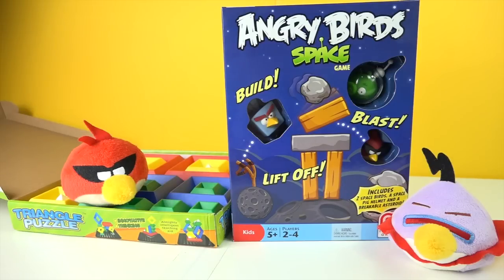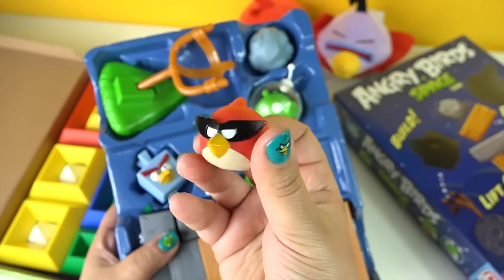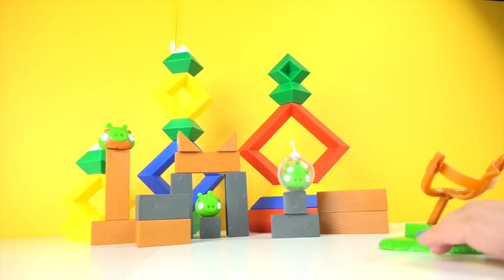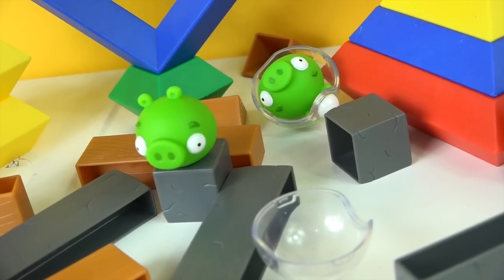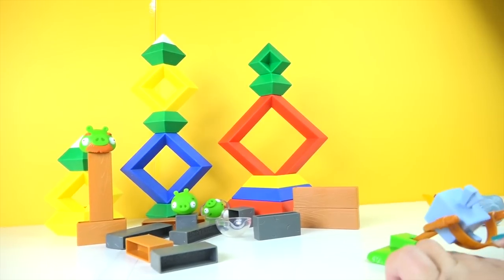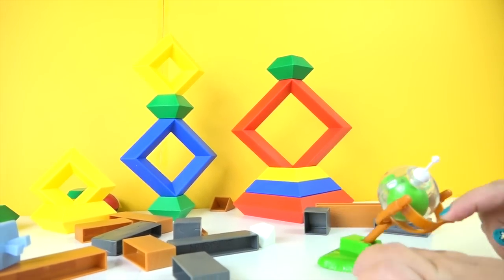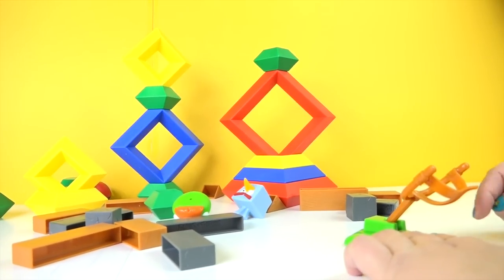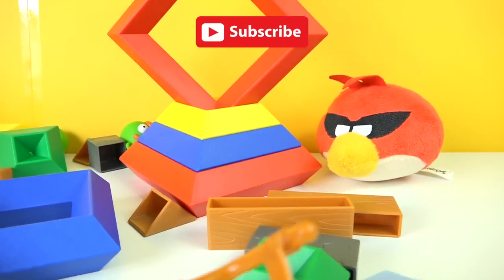Angry Birds Space Playset Toy ★ Ice Bird Red Angry Space Bird Green Piggies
Today on DisneyRainbowToys we play with the Angry Birds Space Playset Toy game. It includes Ice Bird, Red Space Angry Bird, 3 green pigs, a slingshot (otherwise described as a catapult or a launcher) an asteroid and a satellite helmet. We also build the diamond puzzle along with the angry bird planet blocks and then knock down the towers. The red space angry bird proves to be the best at knocking down the blocks. Lots of fun for kids.

Angry Birds is a video game created by Rovio Entertainment.
The diamond puzzle is an educational building 3D puzzle that features commonly in preschools, it encourages the development of spatial awareness and encourages fine motor skills in children.